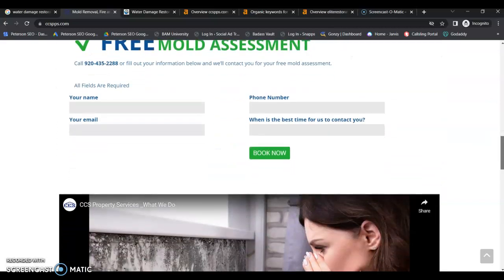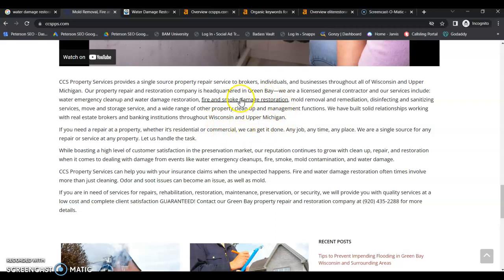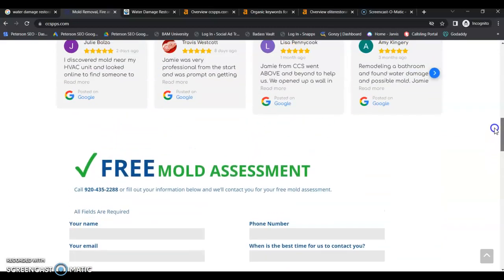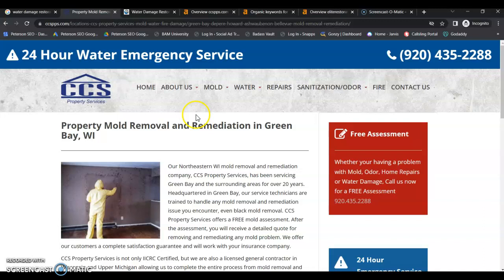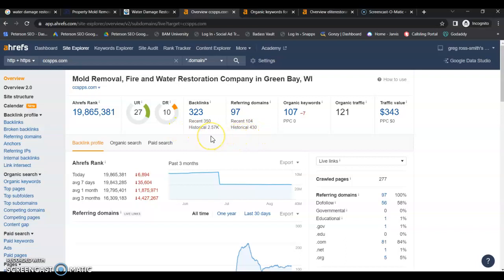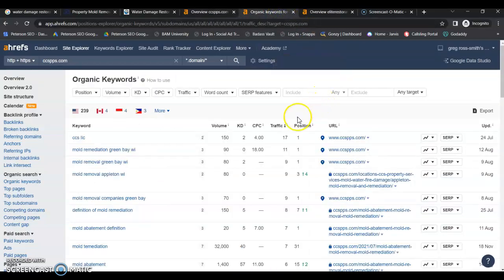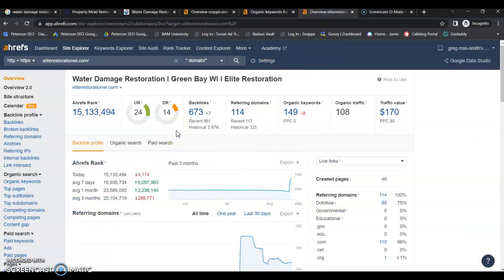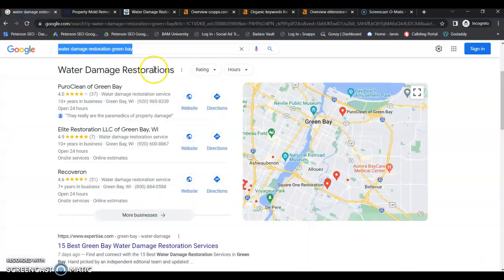CCS Property Services Website Audit & Competitor Review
Website with competitor Website Review and SEO audit for CCS Property Services in Green Bay, WI by Peterson SEO